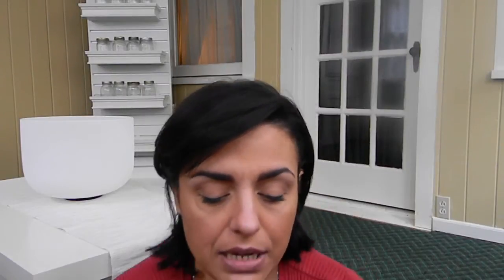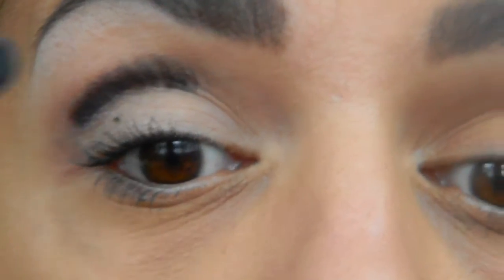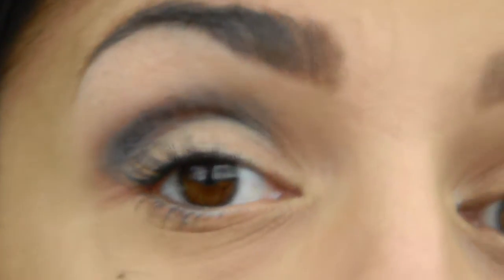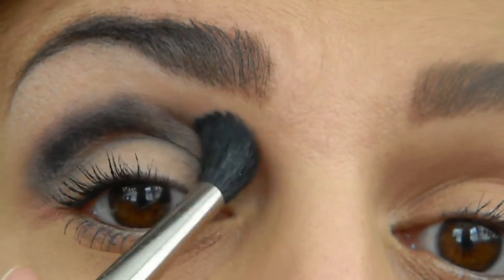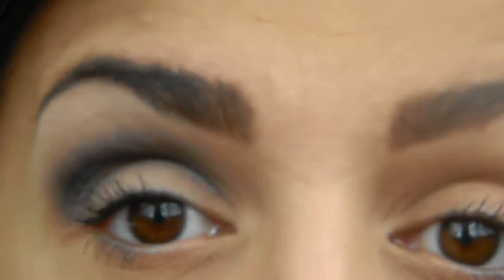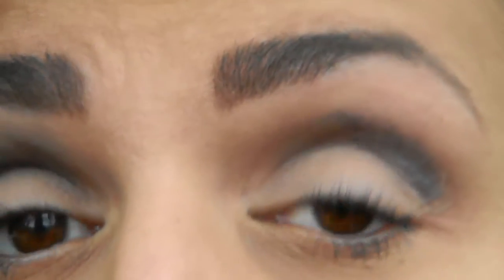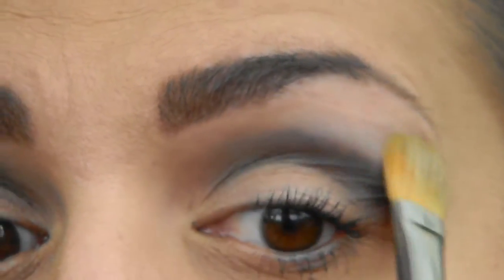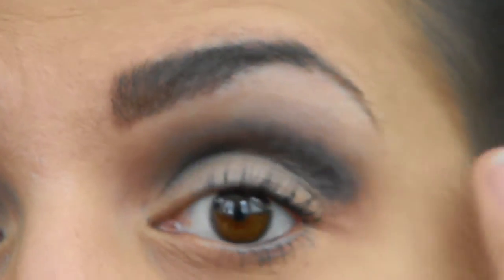How to blend eye shadow the right way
Blending colors together can be difficult at times leaving you with a muddy, muted look, but there is a technique that you can use to practice blending your colors.

What you will need to practice this technique:

Black eye shadow
White eye shadow
A large shader brush
A pencil brush
A tapered blending brush

If you can blend black and white together you can blend any colors together.
Leaving you with  a nice gradient of color movement.

I have demonstrated this technique in the video, so you can see how its done. Happy blending!

Makeup reviews, tutorials, tips, skin care, acne routines, how to's.